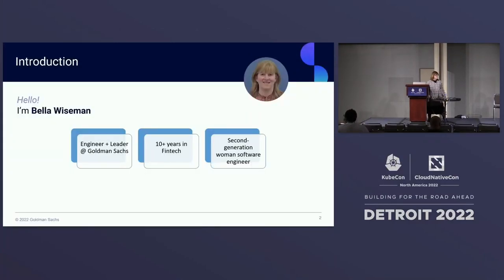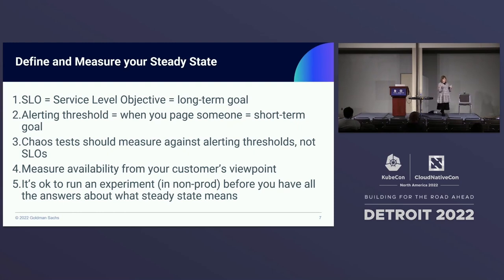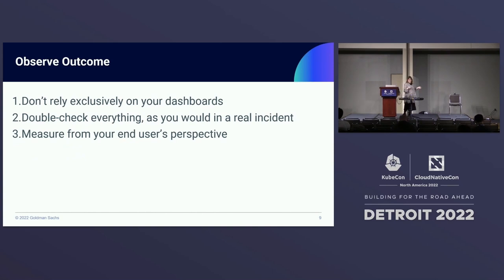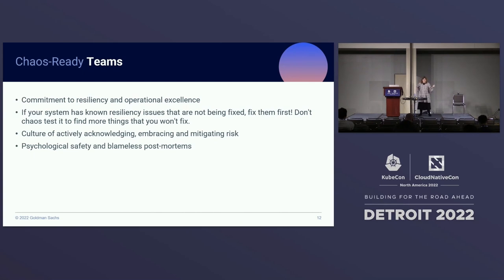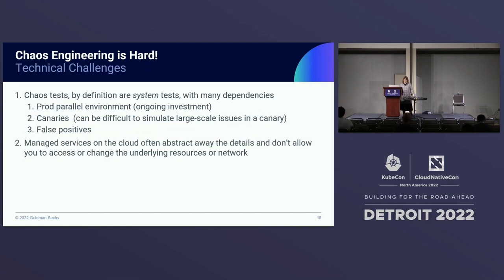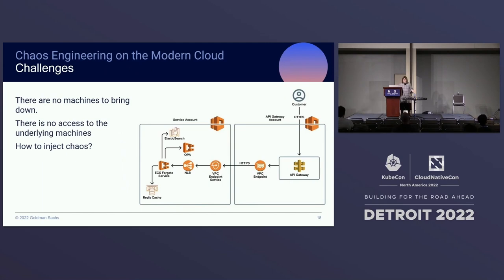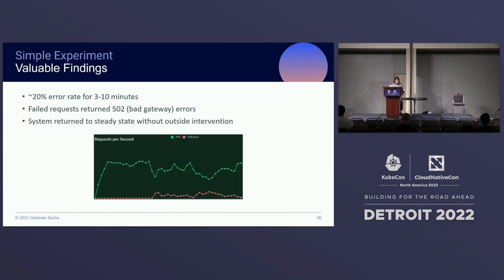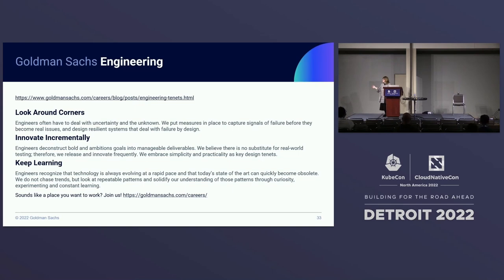Cloudy With a Chance Of Chaos: Verifying the Resiliency Of Cloud-Native Applications - Bella Wiseman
Cloudy With a Chance Of Chaos: Verifying the Resiliency Of Cloud-Native Applications - Bella Wiseman, Goldman Sachs

Speakers: Bella Wiseman
Interest in chaos engineering has exploded over the last few years, with more and more organizations looking to adopt the practice.  But as those same organizations shift to using managed services in the cloud, traditional chaos engineering techniques are often no longer viable. Powering down a machine is a simple, powerful, and versatile way to uniformly inject failure across all types of applications.  But today, when we build cloud native apps, we often choose to use managed services that provide a layer of abstraction on top of the underlying machines.  How can we inject realistic chaos when we have no access to the underlying machines?  Join Bella Wiseman of Goldman Sachs, as she discusses chaos engineering essentials, chaos on the cloud, and a real-life case study of a chaos engineering experiment at Goldman Sachs.